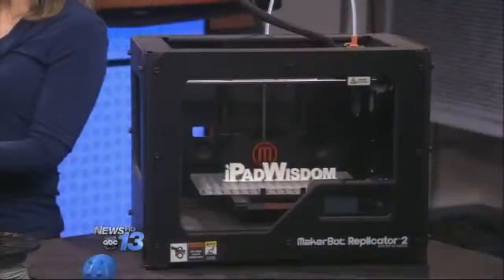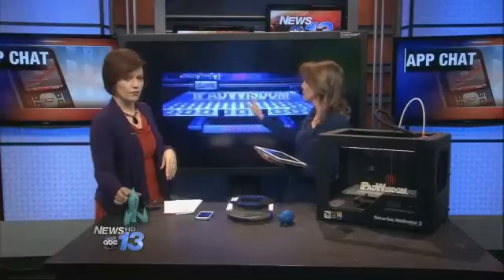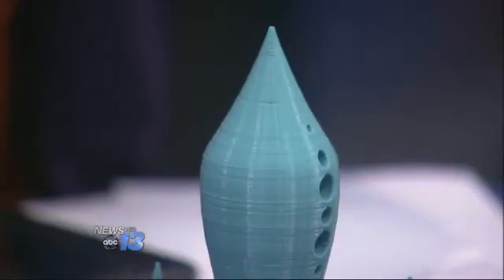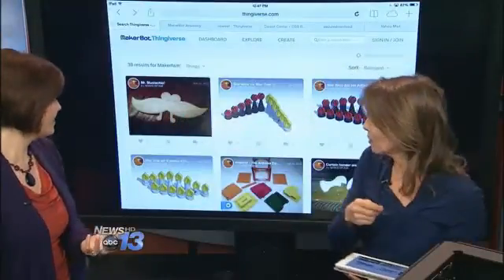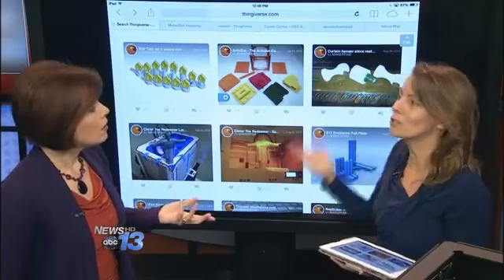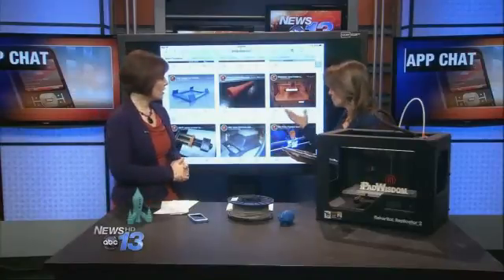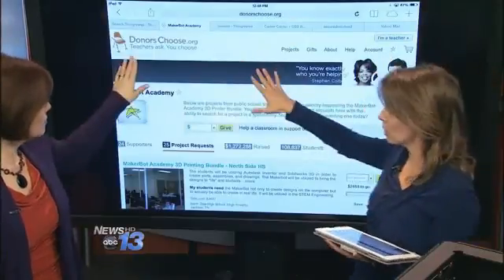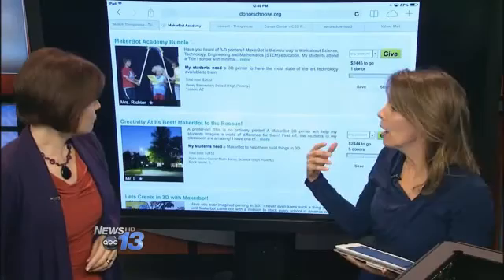App Chat: MakerBot 3D Printing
3D Printers are not a thing of the future.  They are here and becoming more affordable and easier than ever with MakerBots new lineup for 2014.Do you know a teacher that really fosters creativity and ingenuity with their students?   With MakerBot's new 3D printers and partnership with Donorschoose.org, that special teacher can submit her 3D printing goals and match up with donors that see their vision.  Check out today's App Chat to see a 3D printer in action and learn how get your teacher on the Donorschoose.org MakerBot program.Check out this week's App Chat segment on ABC WLOS News, Wednesday at 12:00.For iPad Tips  Tricks, and more information on this and other apps, subscribe to Francie Black's iPadWisdom eNewsletter.